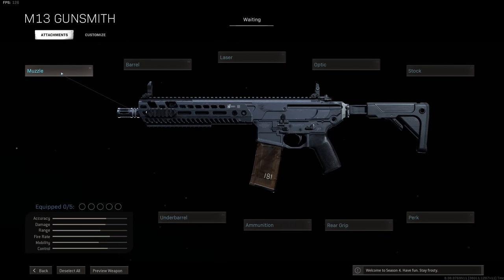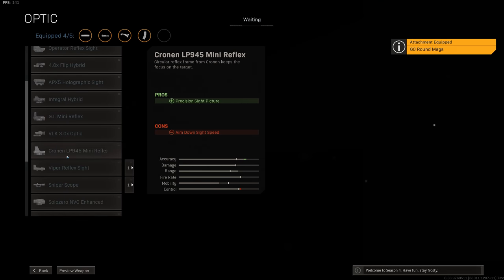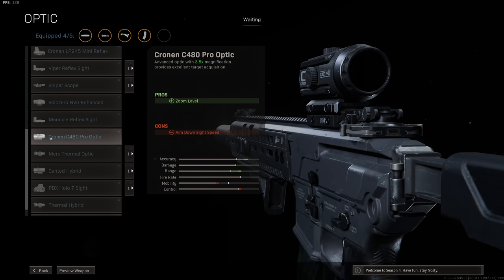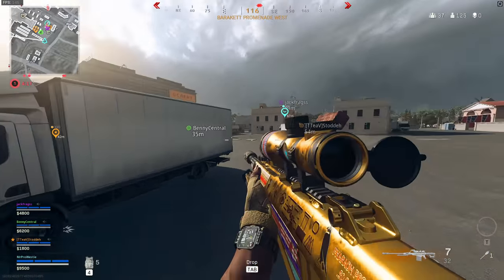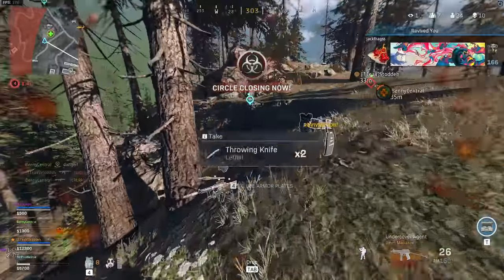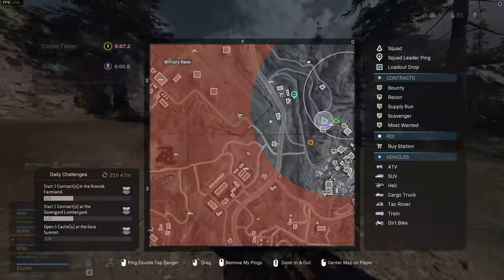They FINALLY Buffed the M13 Class Setup in Warzone and it's BEAUTIFUL!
They finally buffed the M13 in Warzone and it's beautiful! For a long time the M13 has struggled to compete as part of the Warzone meta, but after the Season 4 Reloaded updated, the M13 got a buff and the minimum damage at long range is a lot stronger! Using Monolithic Suppressor, Tempus Marksman barrel, Commando Foregrip, 60-round mags and the Cronen C480 Pro optic. Try this Warzone M13 best class setup (best loadout) and let me know what you think of it in the comments.

Playing with: @BennyCentral @jackfrags @Stodeh

This channel is all about FPS gameplay, sniping, tips & tricks and guides! At the moment I'm really enjoying playing Call of Duty Warzone whilst we wait for Battlefield 6 gameplay, details and information. I mainly do Battlefield 5 gameplay and Battlefield sniping on all the different games: Battlefield 5, Battlefield 1, Battlefield 4 and Battlefield 3. I often play solos, duos, trios and squads. I have over 1000 hours experience in every Battlefield and I hope to play more FPS games in 2021. I hope you enjoy my sniper gameplay and Warzone gameplay as much as I do making it.